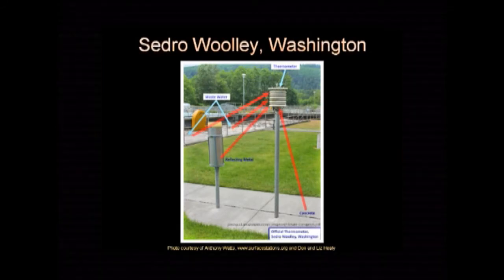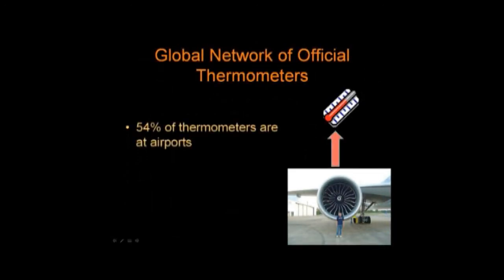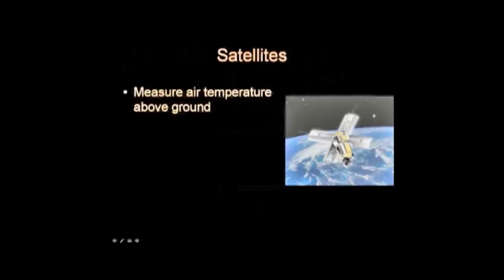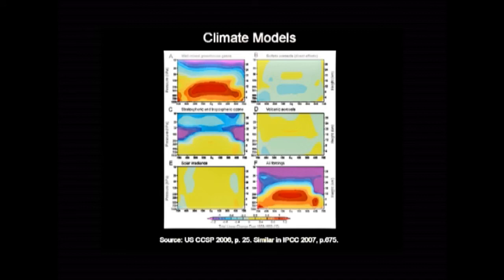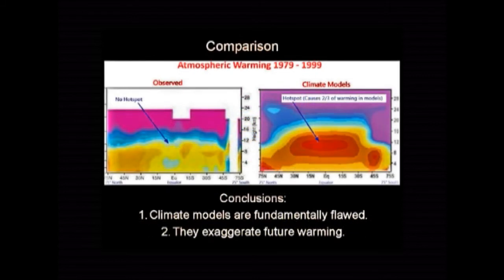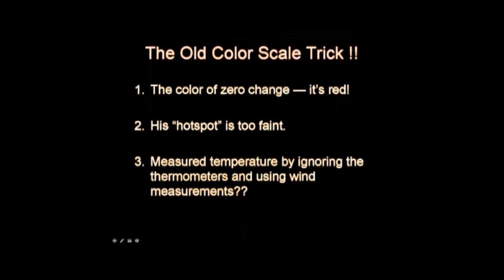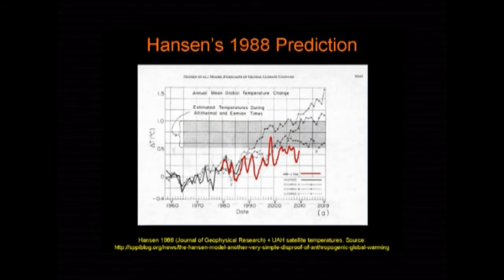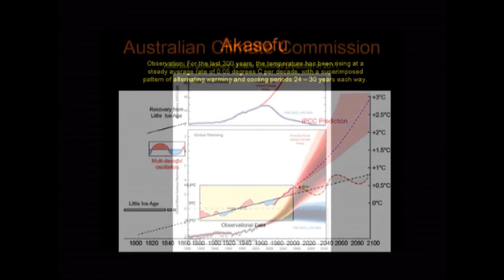2.3 Carbon Tax - The Facts - Lord Monckton, Dr David Evans, Ms Jo Nova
Lord Christopher Monckton's 2011 No Carbon Tax Speaking Tour of Australia

Speakers:
1. Ms Jo Nova
2. Dr David Evans
3. Lord Monckton